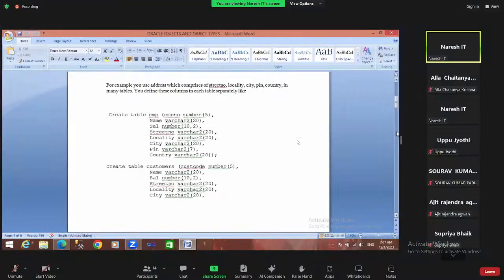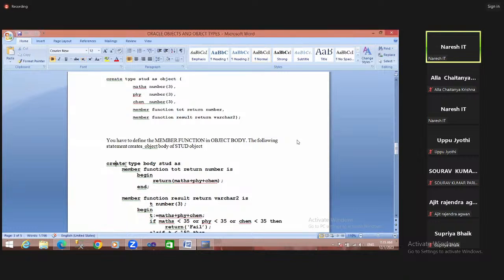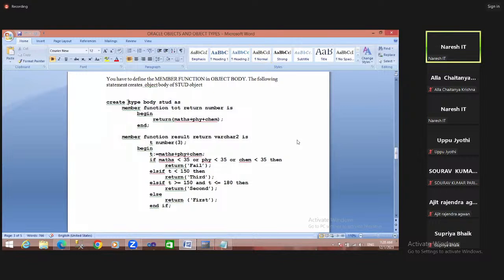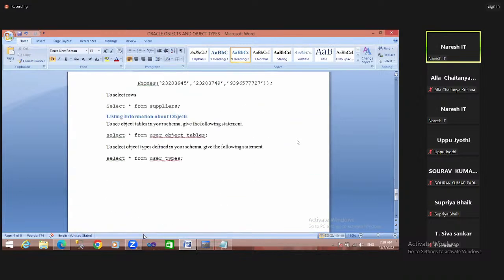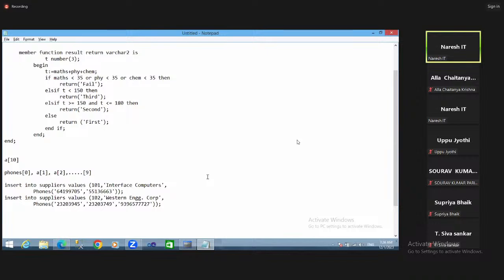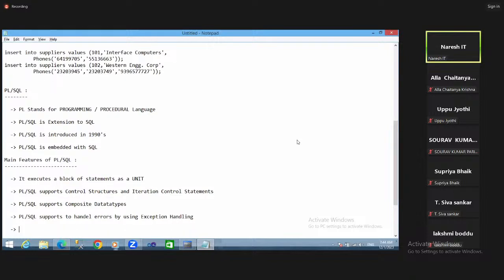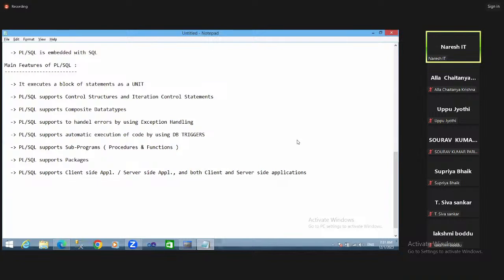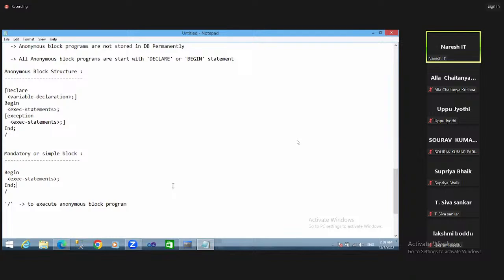Oracle -- Dec 1st